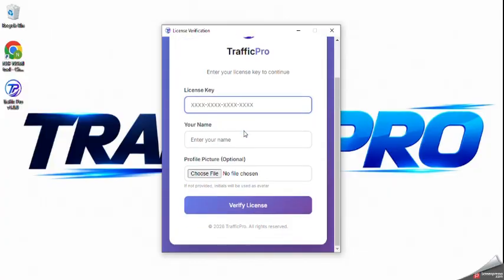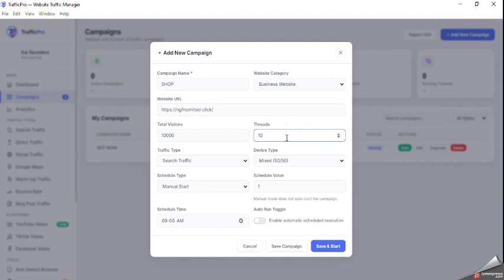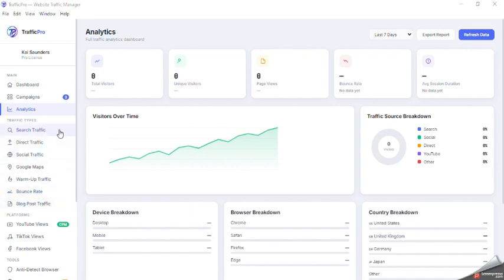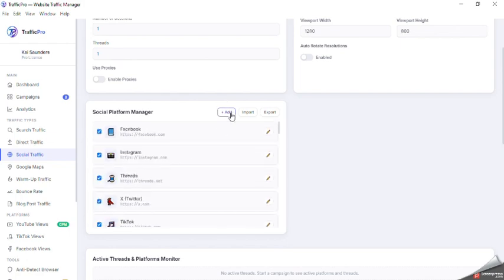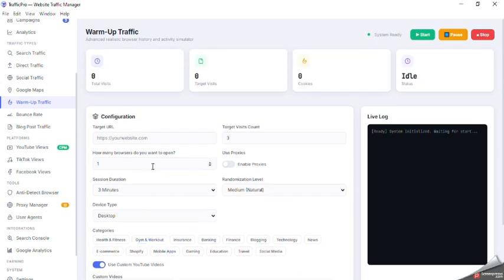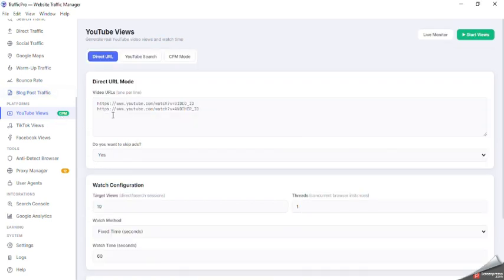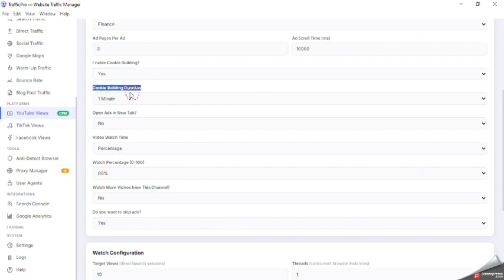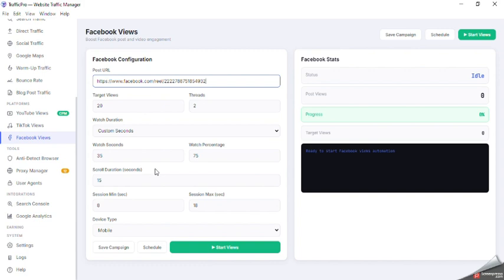Website Traffic Generator Software | Traffic Bot for SEO & Website Ranking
Looking for a website traffic generator software or a traffic bot for SEO and website traffic management?

In this video, we explore a powerful website traffic software designed to help users configure and manage traffic campaigns, traffic sources, browser settings, threads, proxy options, and session controls from one place.

If you are interested in website traffic, traffic generator software, SEO tools, website ranking, and traffic automation, this video will give you a closer look at how modern traffic campaign software works.